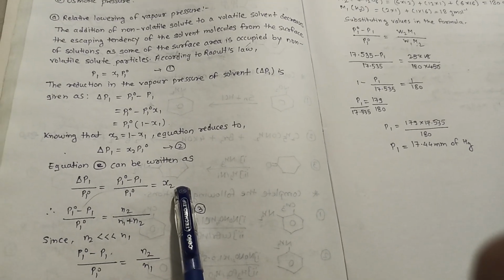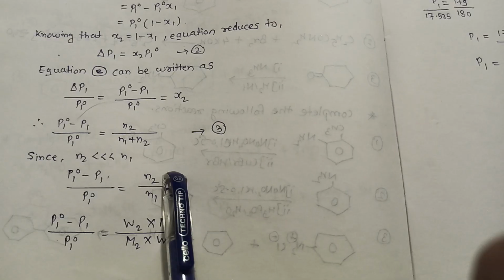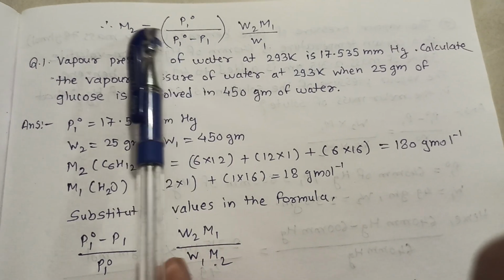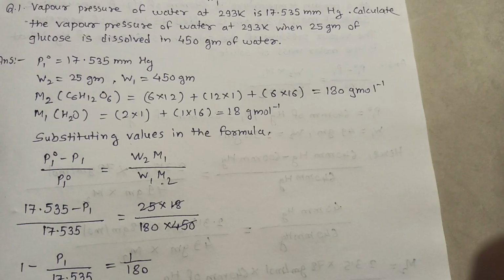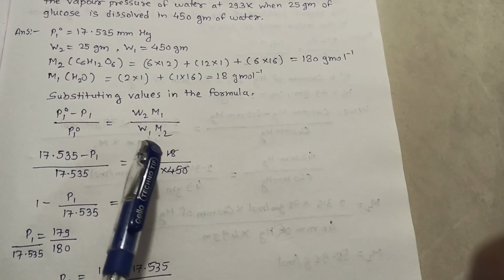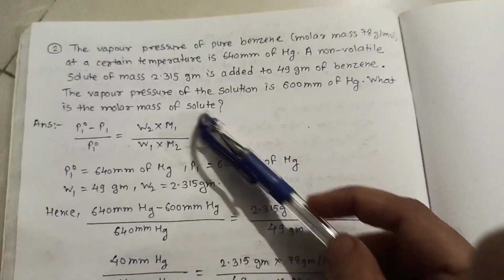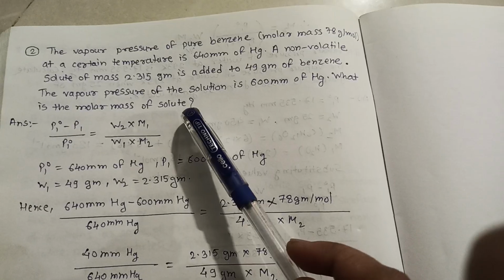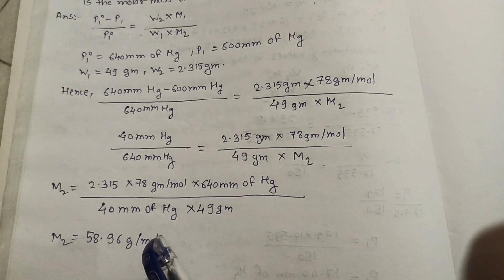Colligative Properties 1